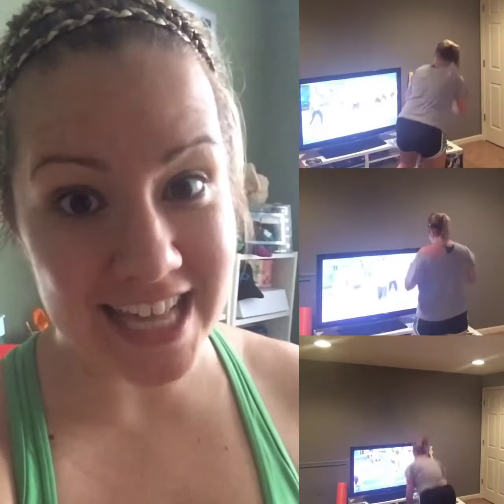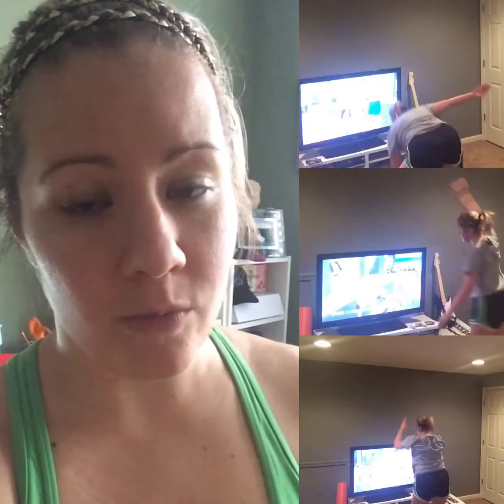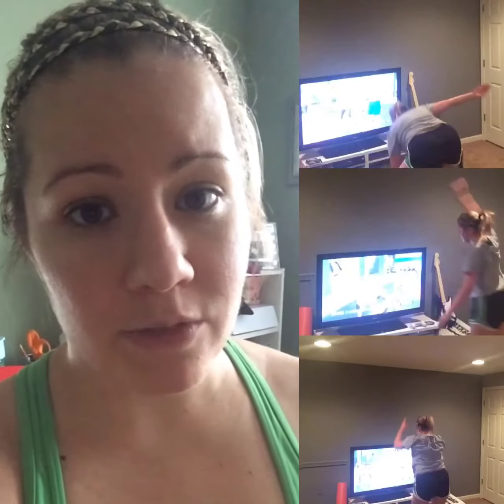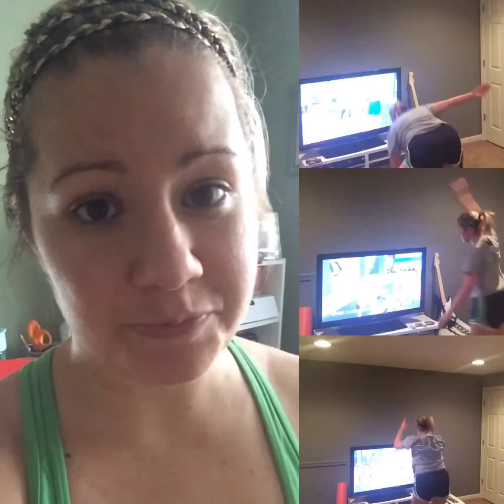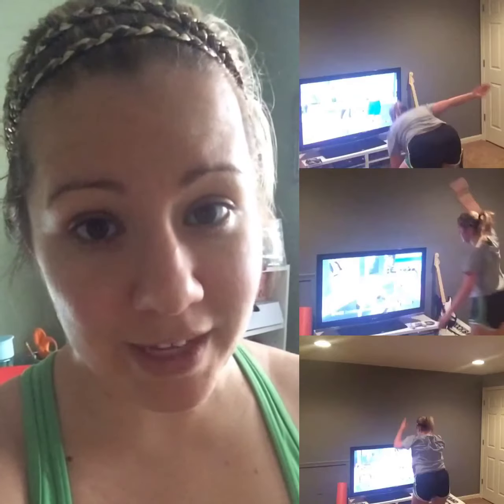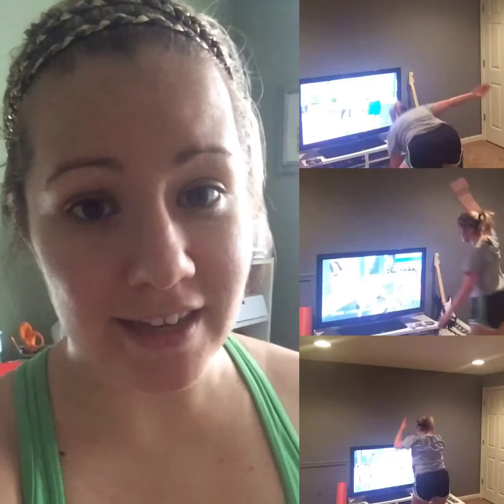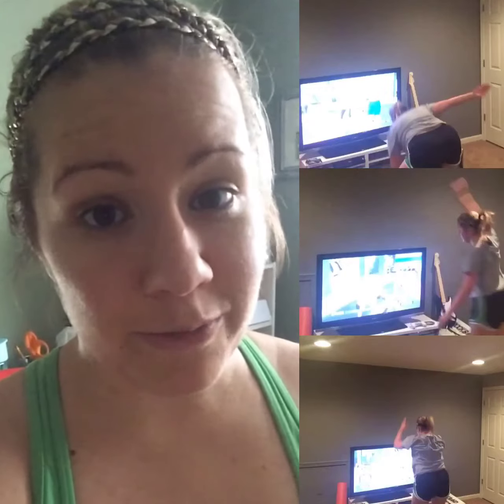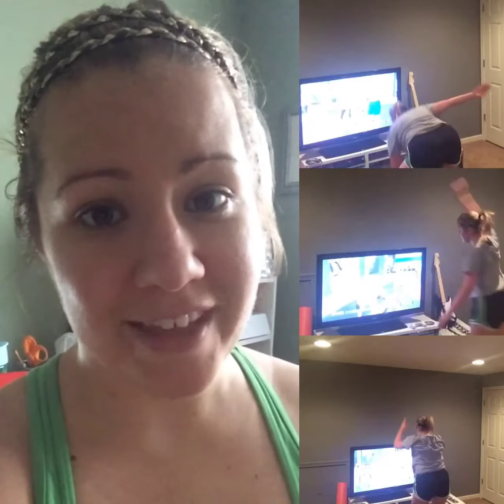Insanity Max:30 Review - Day 1